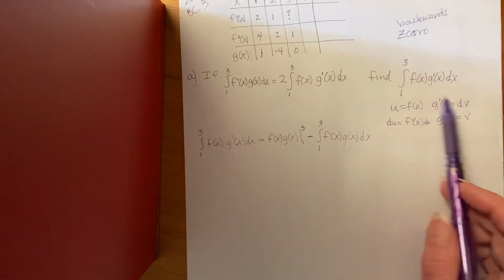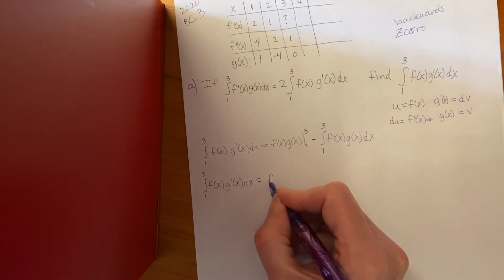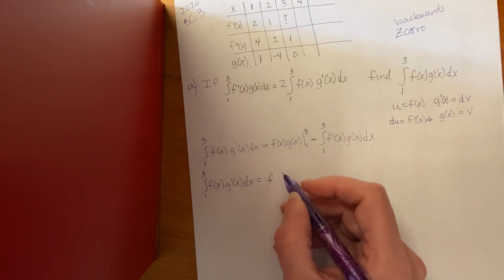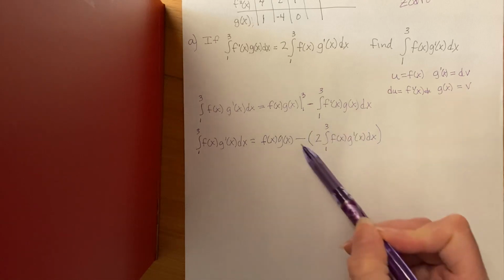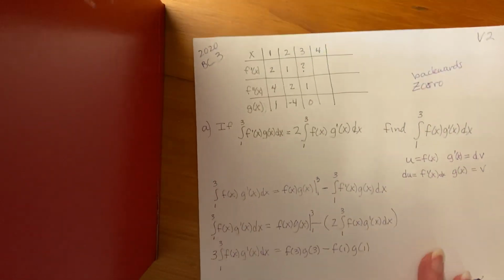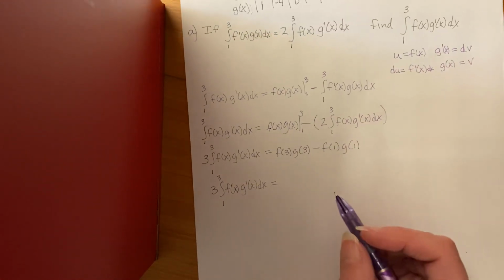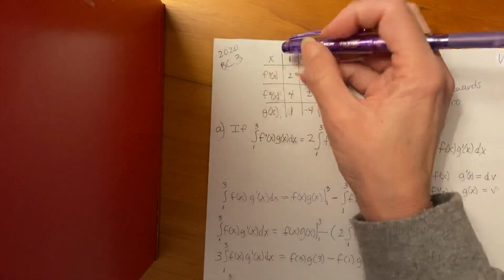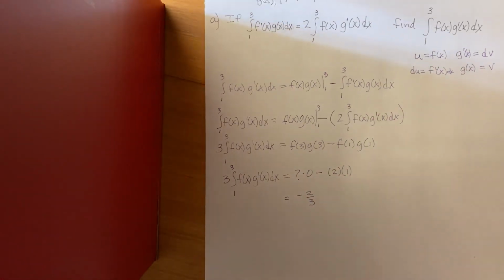2020FRQ BC3 Integration Technique part a 2